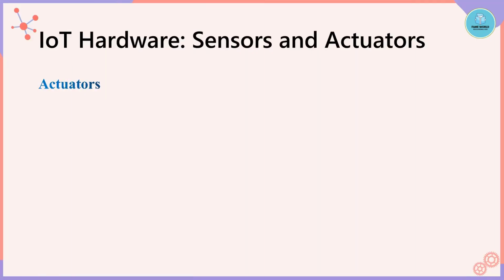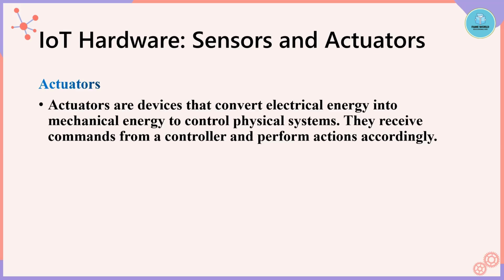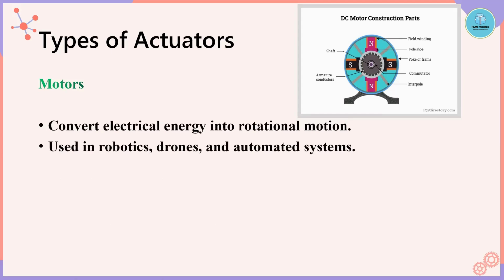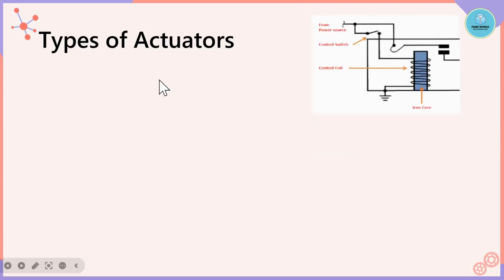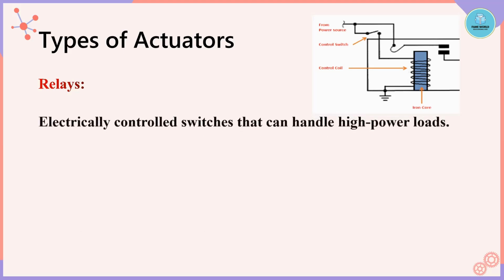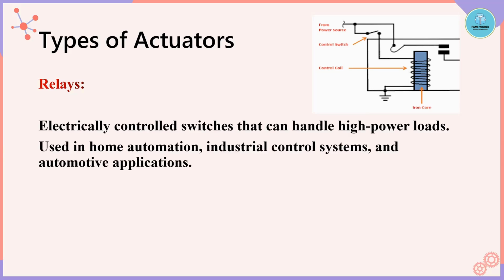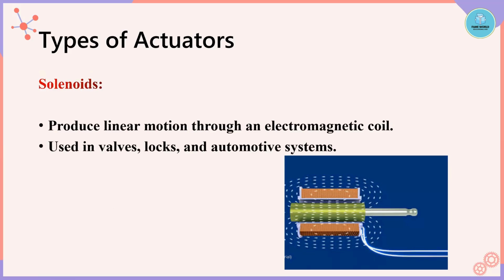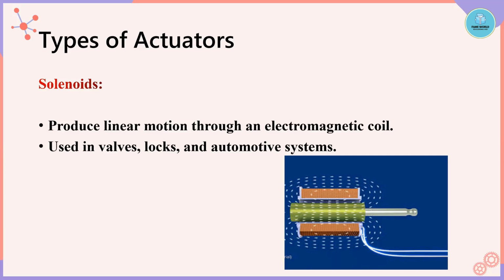#8 - IoT Hardware : Actuators & it's Types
In this video, we explore one of the key components of IoT hardware—actuators. Actuators are devices that convert electrical signals into physical actions, enabling IoT systems to interact with the physical world. We'll dive into how actuators work, their importance in IoT applications, and the different types available, such as linear, rotary, pneumatic, hydraulic, and electric actuators. Whether you're new to IoT or a seasoned developer, this video will give you a comprehensive understanding of actuators and their role in smart systems.